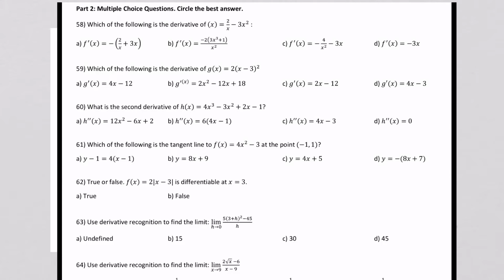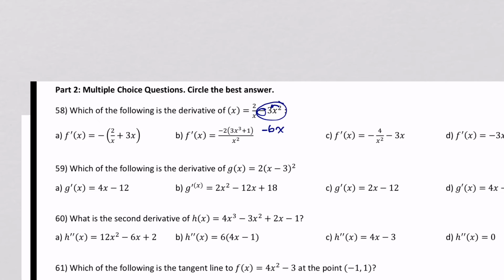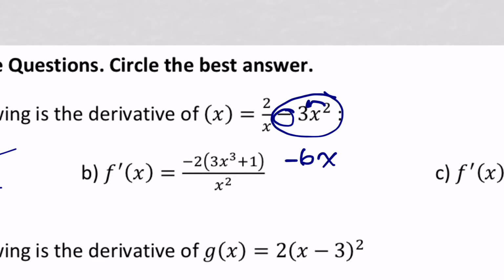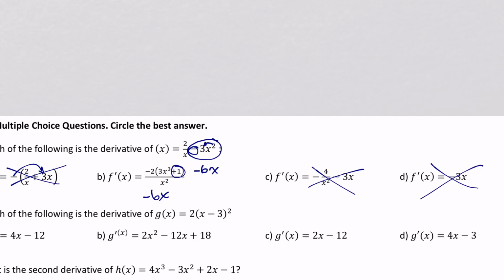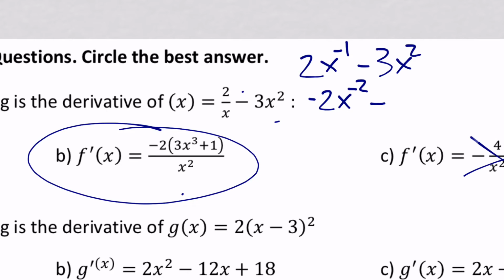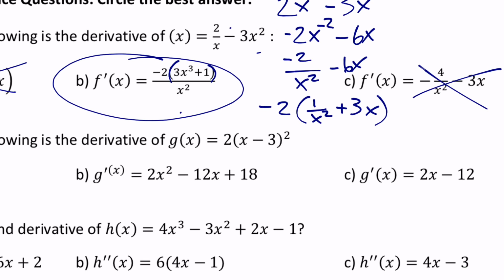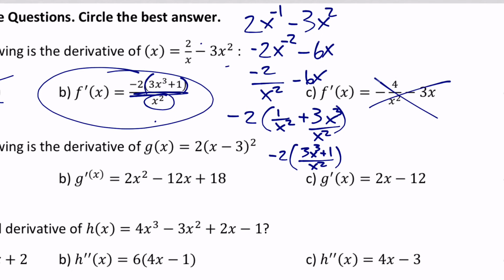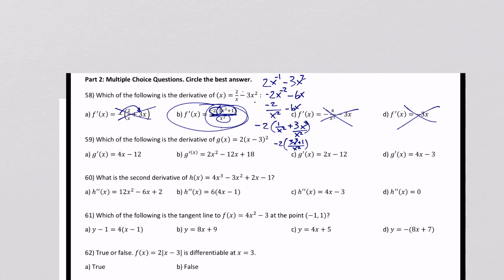HPC MER 58